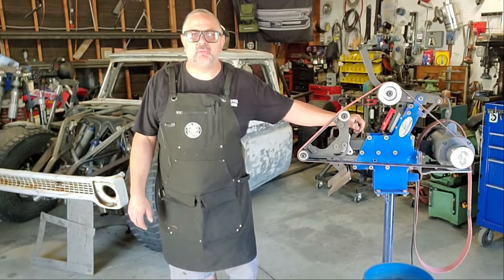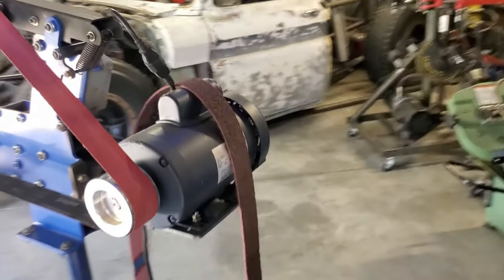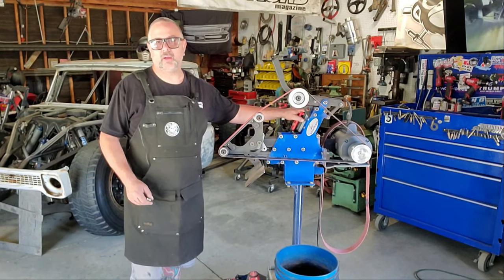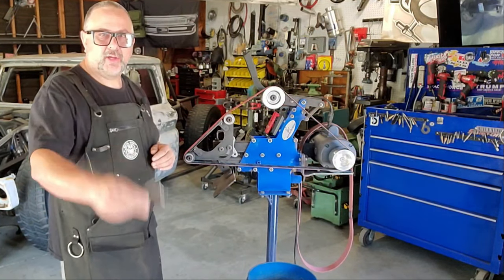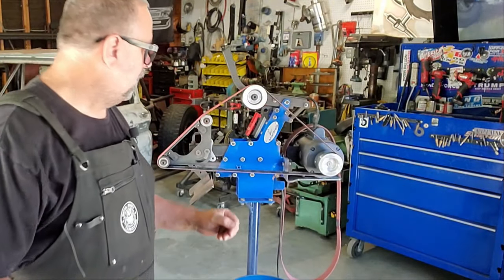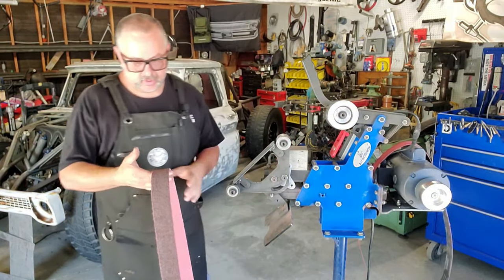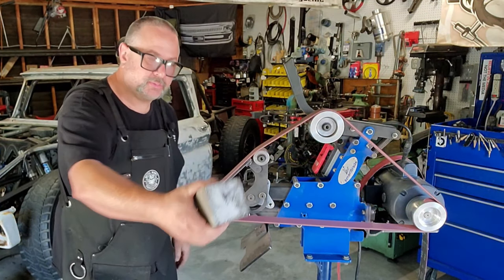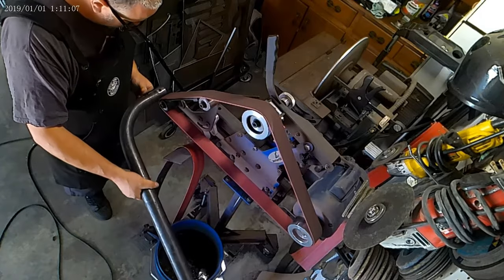Ameribrade Belt Sander for Metal Fabrication and knifemaking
this my Ameribrade 2x72 belt sander, it is a review, however the tool is already proven and an excellent compliment to any metal fabrication shop/knife/offroad shop at an affordable price with many different configurations
i am aware of the audio issue that occurred with my editing program i am working to fix that. on instagram

blue demon on amazon =
coupon from Ameribrade is good for 2 weeks following the premiere date of this video!!